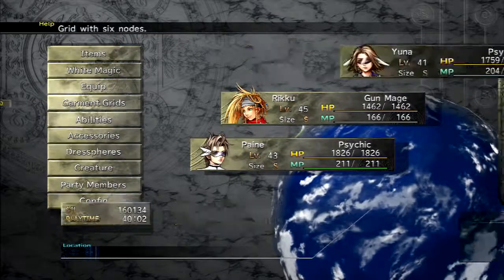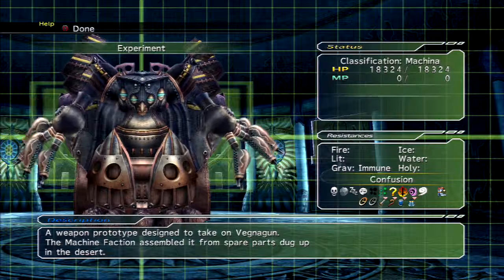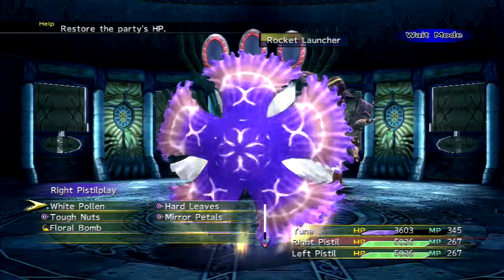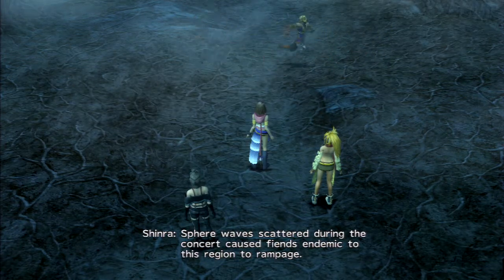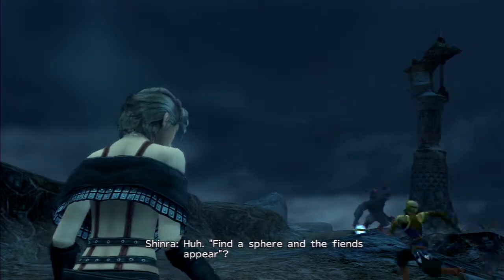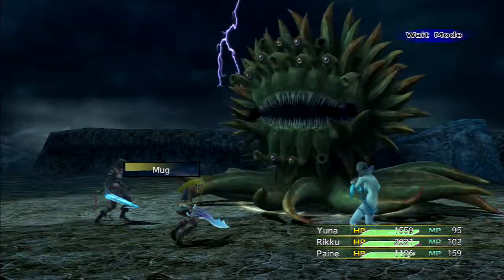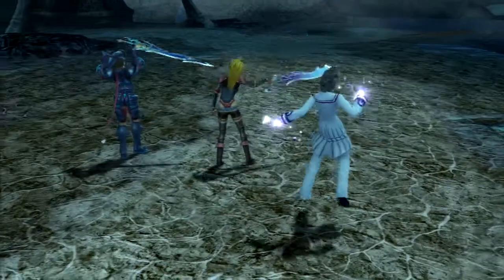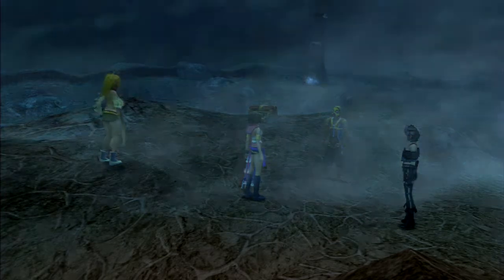FFX-2 HD - Part 23 (Ch.5 Djose, Thunder Plains)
Hey guys here we finish up Djose, Thunder Plains and the start of the new cave (you cant explore it fully until later on). The boss fight in the New Cave will be in the next video.

Djose Experiment fight @ 6:30
Thunder Plains Mission @ 20:30
New Cave @ 42:50